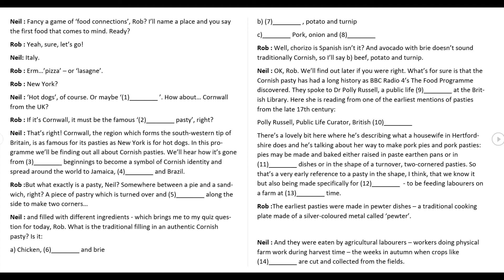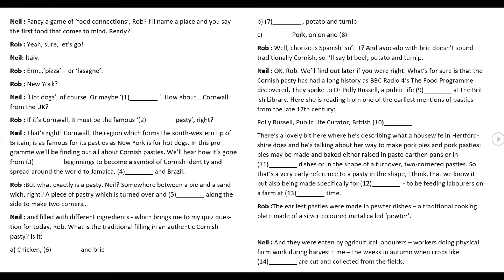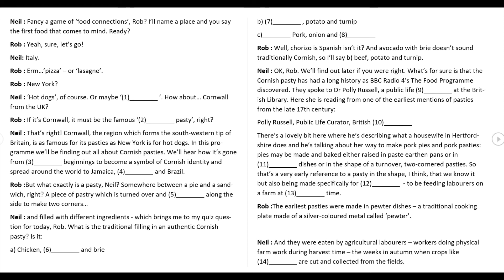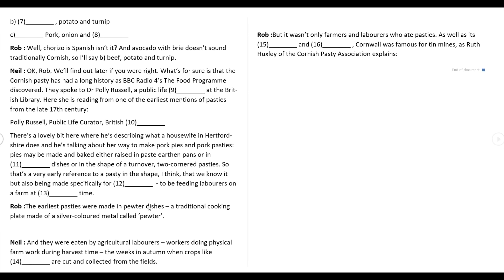Improve Listening skills from podcast April 11 ,2020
Listen to the podcast and fill in the blanks.
Improve your listening skills for the IELTS/TOEFL/PTE
Cambridge IELTS book